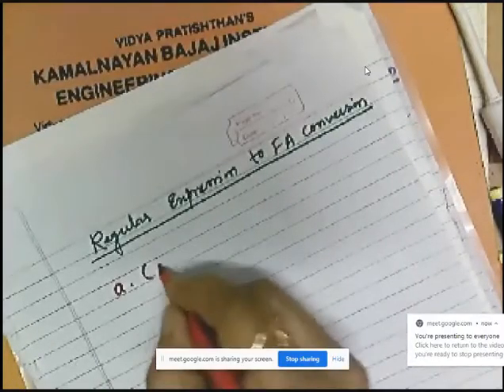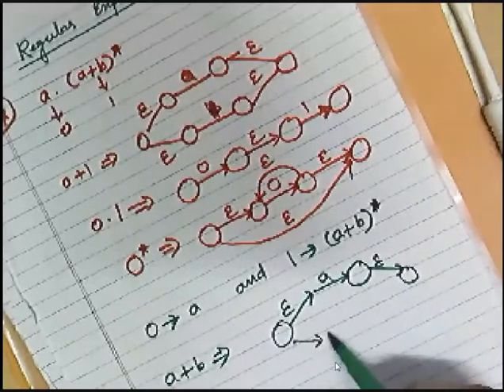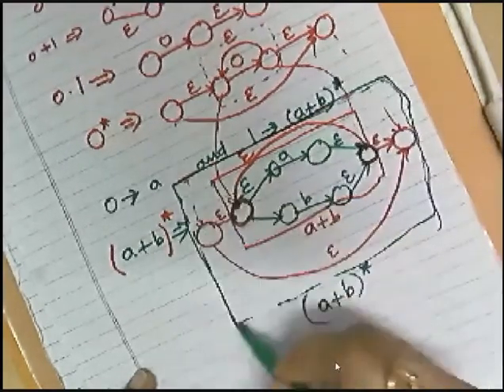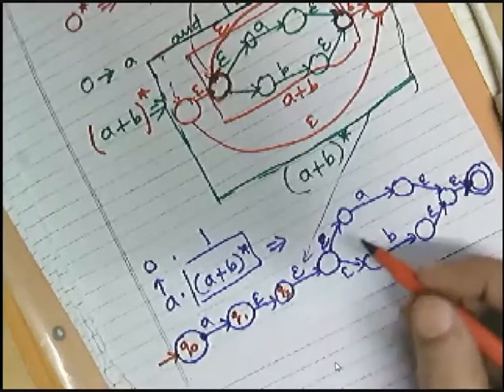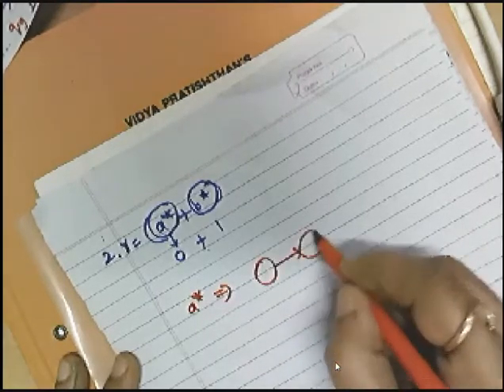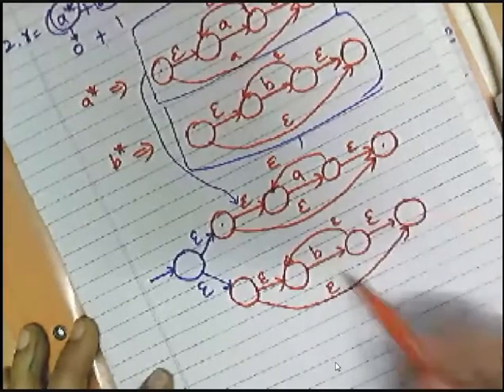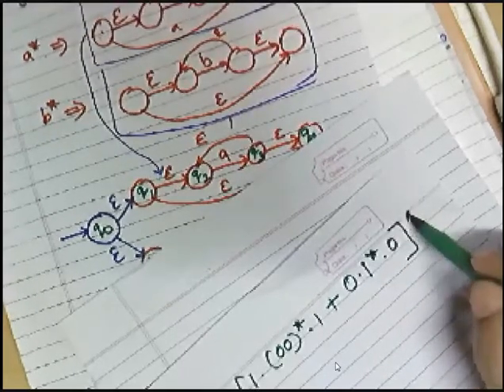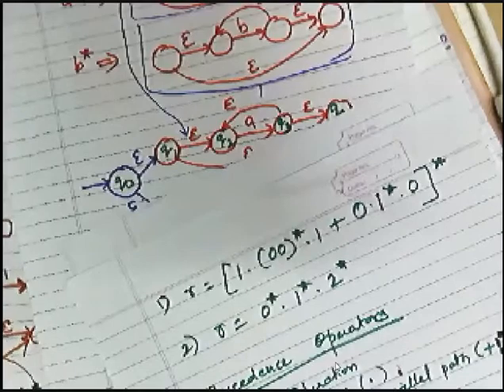RE to NFA with epsilon move: Theory of Computation